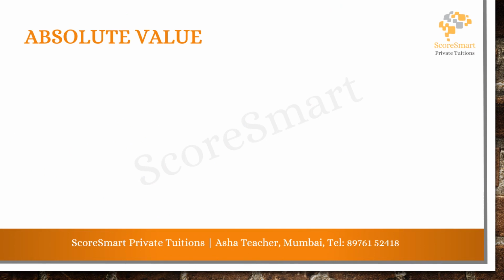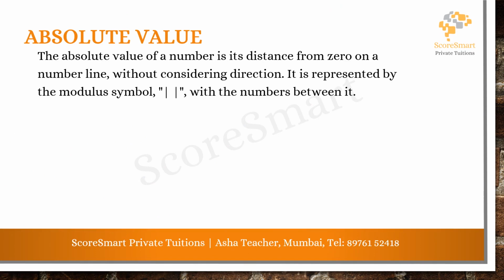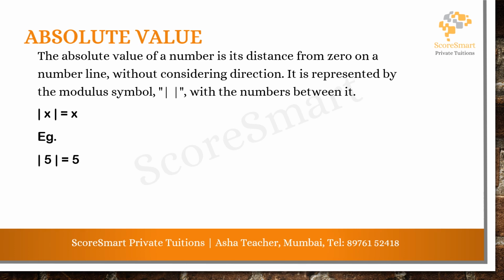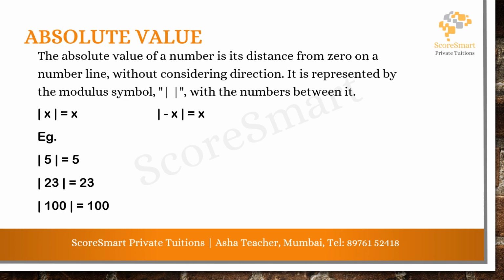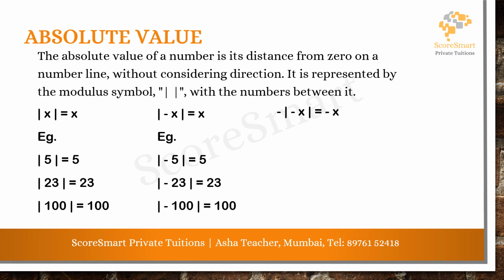Absolute Value of a Number